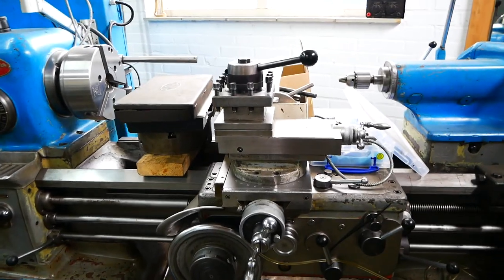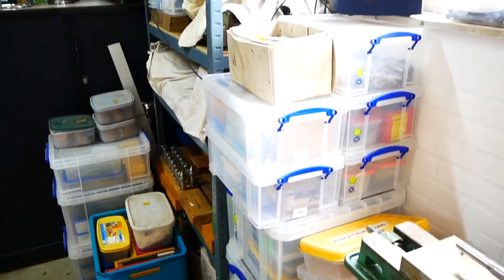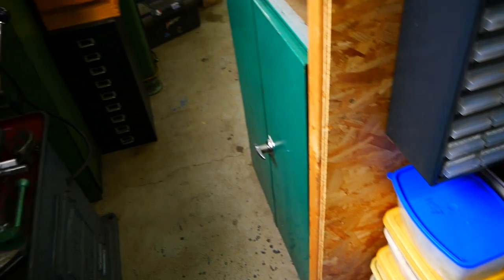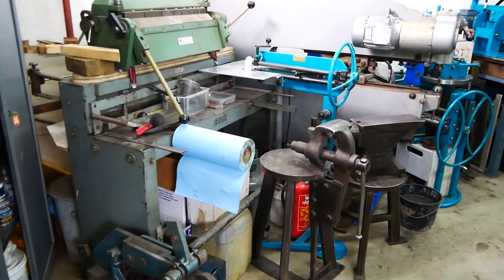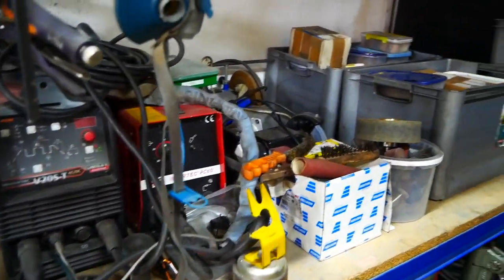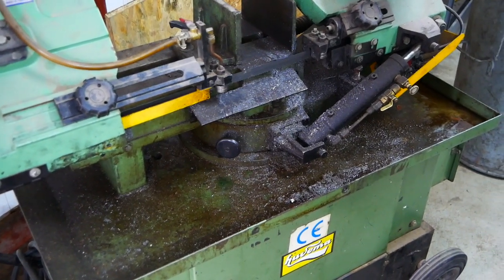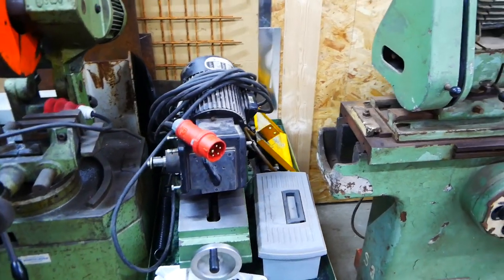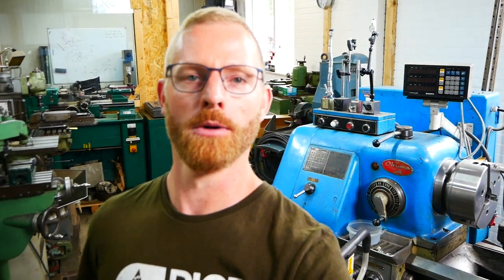Shop Adventures #3: New machines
Short update about my shop and some new machines that I bought.